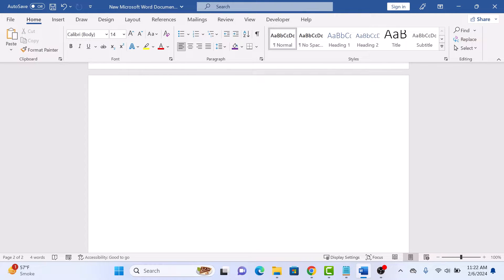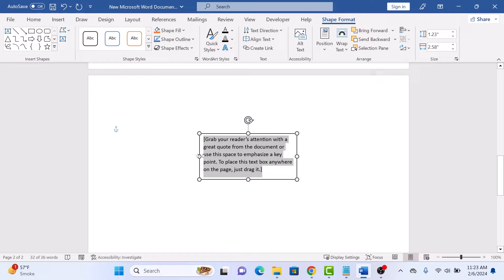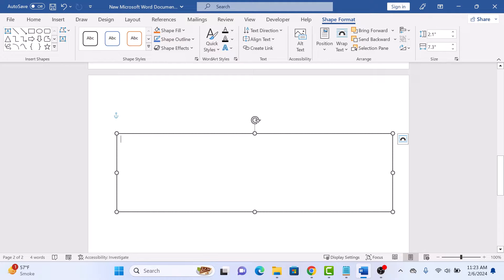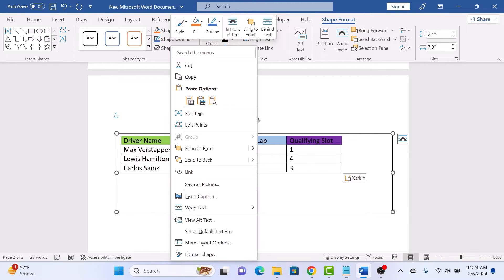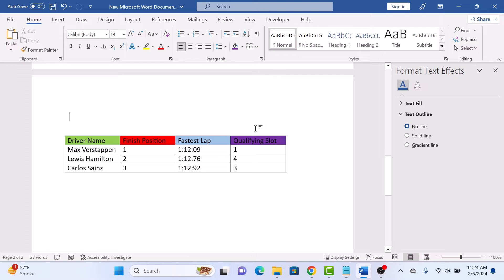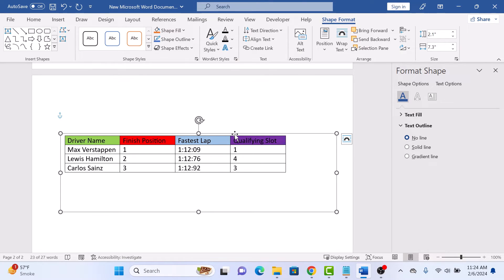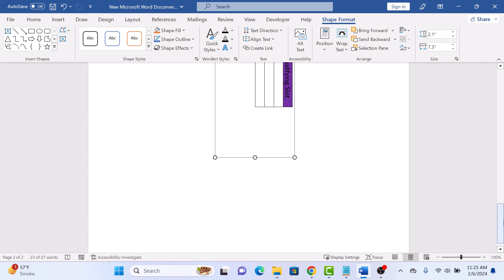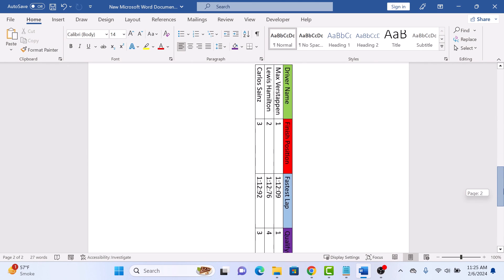How to Rotate Table in Word from Horizontal to Vertical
This video guides about how to rotate table in word.

Rotating tables in Microsoft Word adds visual appeal and flexibility to your documents, allowing you to present information creatively and enhance overall document design.

To learn how to rotate table in ms word, simply follow the step-by-step guide.

Here are the Steps to Rotate a Table from Horizontal to Vertical in Word :

1. Open you Microsoft Word document.

2. Right click on the table you want to rotate and select "Cut" from the menu.

3. Click on the "Insert" tab in the Word ribbon.

4. Click on "Text Box" icon choose a simple text box style.

5. Right click inside text box and click "Paste" and select "Keep Source Formatting".

6. To remove the line border, right-click on textbox and select "Format Shape" and in Line click "No line".

7. Click on the Table hover your cursor over the circular handle at the top until it turns into a curved arrow.

8. Click and drag the handle to rotate the table to your desired angle.

So that's how to rotate table in microsoft word. If you face any issue while rotating tables landscape to portrait in word document, then ask me in the comments section below for the prompt reply.